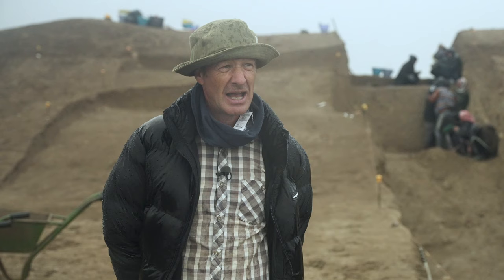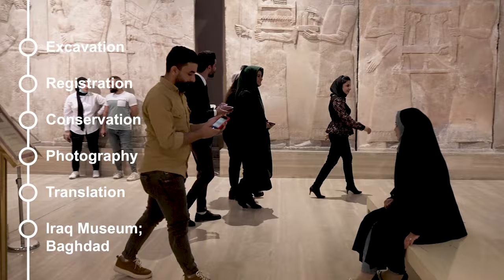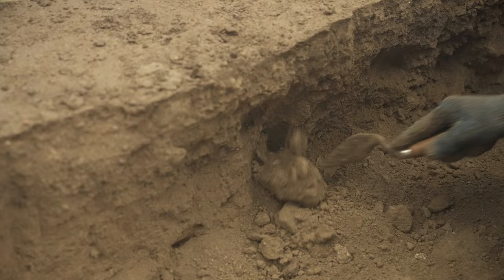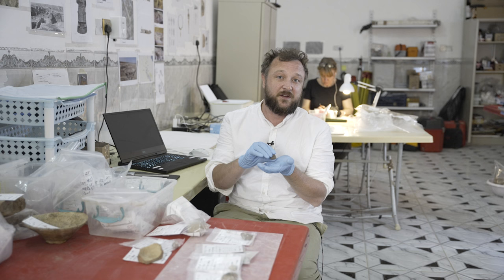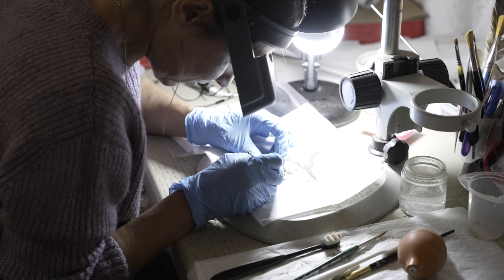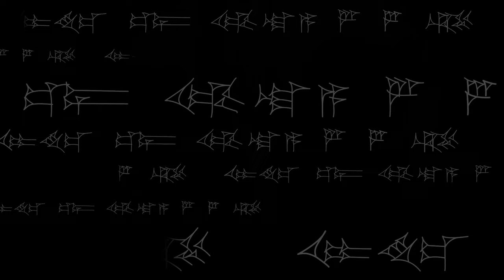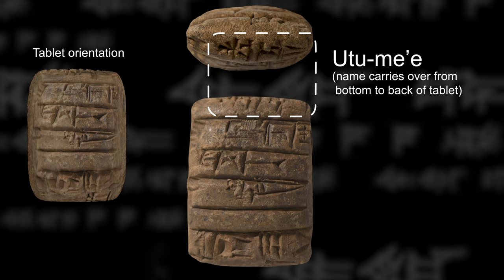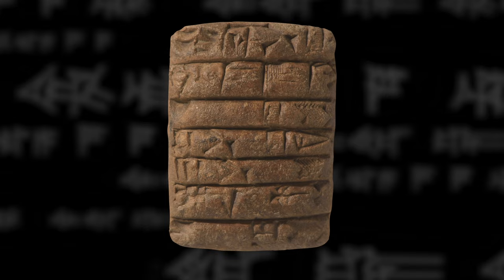Excavating Cuneiform Tablets in Iraq with the Girsu Project | Curator's Corner S8 Ep3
The British Museum is currently excavating at the ancient Sumerian city of Girsu, in Southern Iraq. However, most of the Girsu Project's time has been spent, not so much excavating the ancient city itself, but excavating through the spoil heaps (piles of dirt) left behind by French archaeologist over 80 years ago. Within these great mounds of dirt are countless objects, including cuneiform tablets, that were abandoned, and that are currently at risk of being lost forever due to erosion of those spoil heaps.

The Girsu Project is a joint initiative to save endangered heritage sites led by the British Museum, the State Board of Antiquities and Heritage (SBAH) of Iraq, and the J. Paul Getty Trust.

Photo of Girsu landscape used in thumbnail: Kevin Percival Photography

Find out more about the Girsu Project and the recent discovery of The Lord Palace of the Kings of the ancient Sumerian city Girsu

00:49 Introduction to the ancient Sumerian city of Girsu, Tello Iraq
01:09 French excavations at Girsu, Tello Iraq
01:50 British Museum excavations at Girsu, Tello Iraq
02:41 Excavating at Tablet Hill
5:29 Registering cuneiform tablet
07:10 Conservation of a cuneiform tablet
10:40 Before and after cleaning cuneiform tablet
11:02 Photographing cuneiform tablets
12:19 Translating cuneiform tablets
14:50 Sumerian dating system (year names)
16:40 Iraq Museum, Baghdad